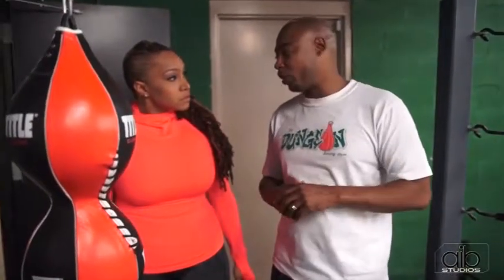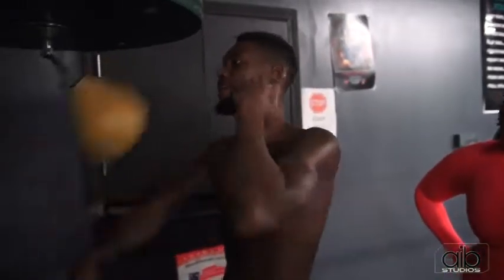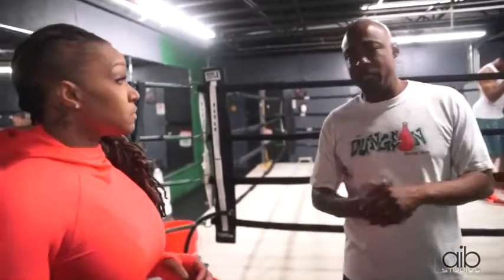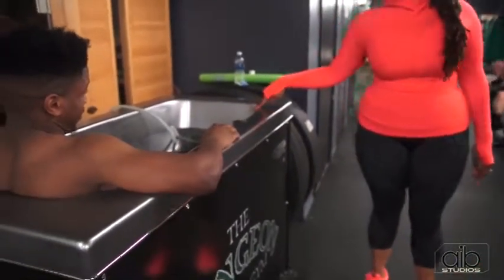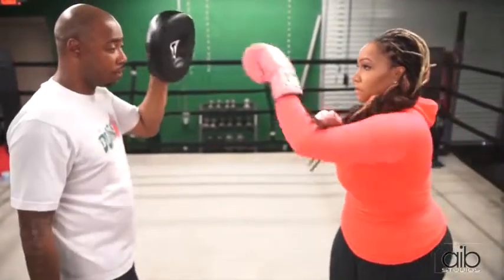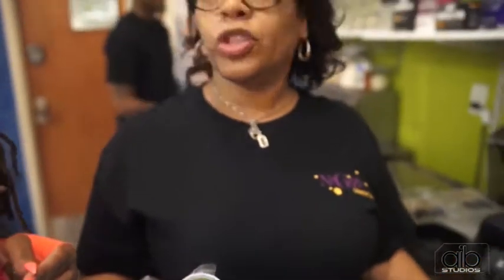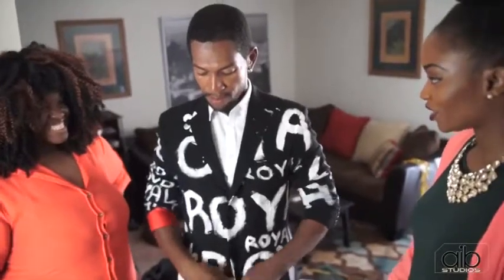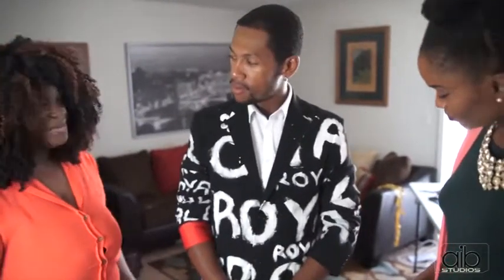Metro Life September 2017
In this edition of Metro Life we spotlight entrepreneurs overcoming the odds.  Our first story takes us to Conyers where we visit Dungeon Boxing Gym and our host takes a jab in the ring,. Next, we get our healthy smoothie on at Nrgize Lifestyle Cafe.  From red carpets to specialty orders, stylist Shay Pate is taking the fashion world by storm and, last but not least, we sit down with accomplished author Monique Hall who has taken the uncharted path to success.  Make sure you're watching this month's episode of Metro Life, only on the AIB Network.